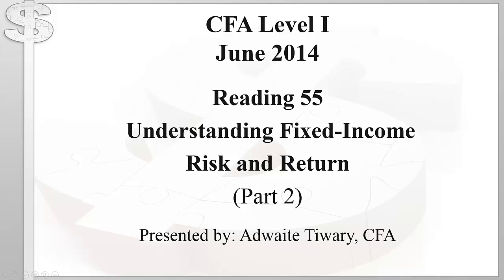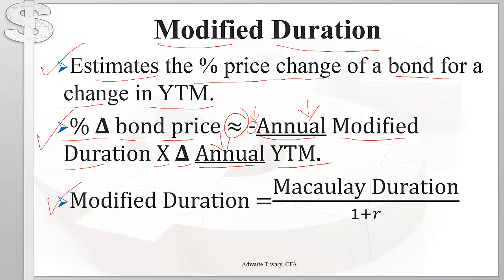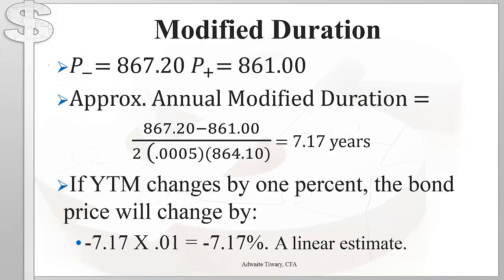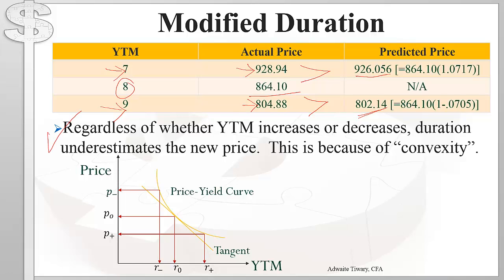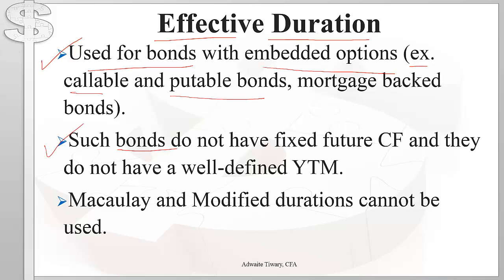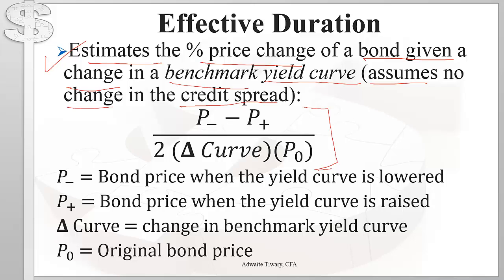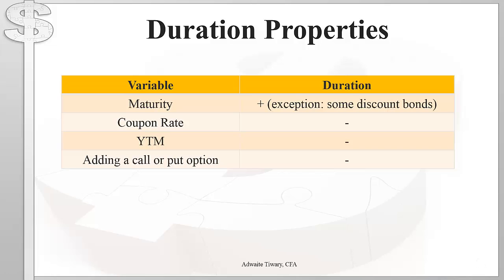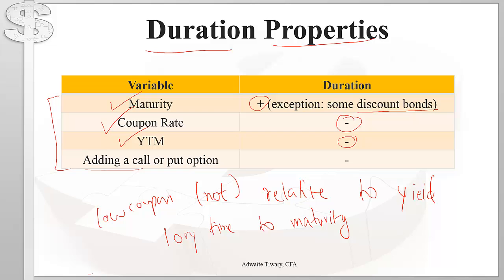CFA Level 1- Fixed Income -Reading 55 -Understanding Fixed Income Risk and Return - Part 2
This video is based on the CFA Level 1 Fixed Income section of the exam. We review Reading 55, Understanding Fixed Income Risk and Return. We look at Modified and Effective Duration and their sensitivity to factors such as time to maturity and coupon rates.

We will be happy to respond to any questions from the comments section.

Good luck on the exam!